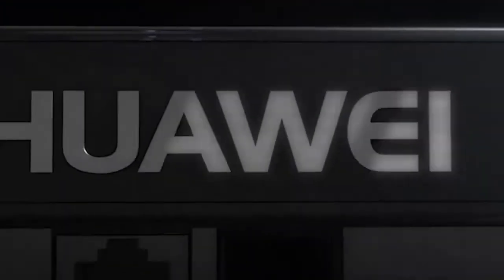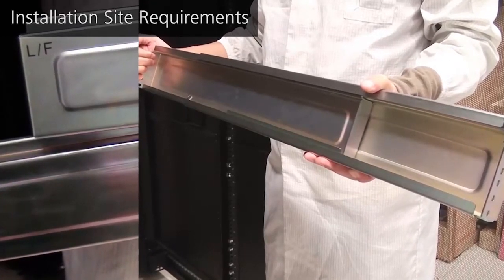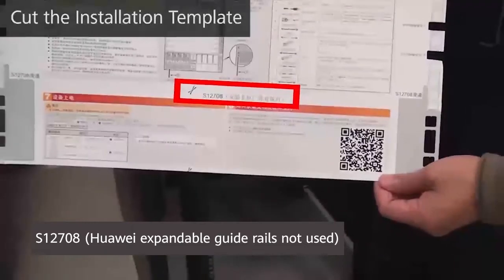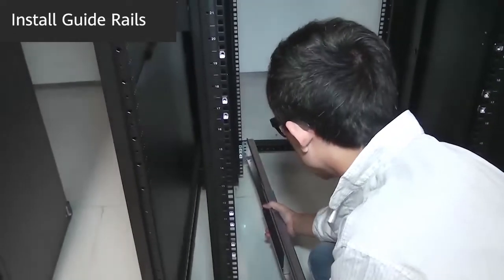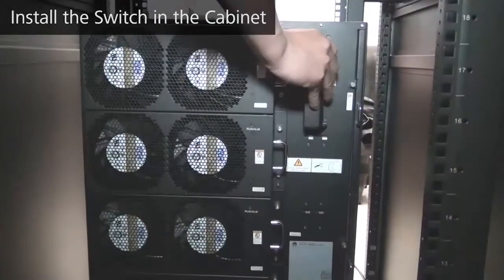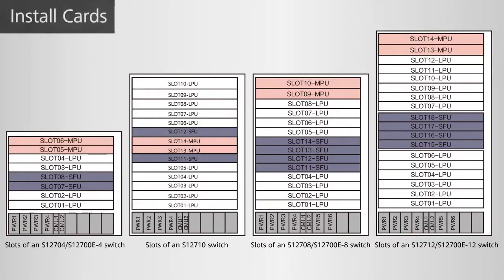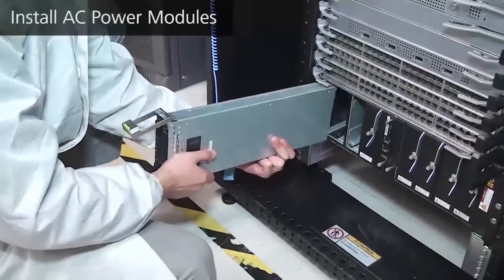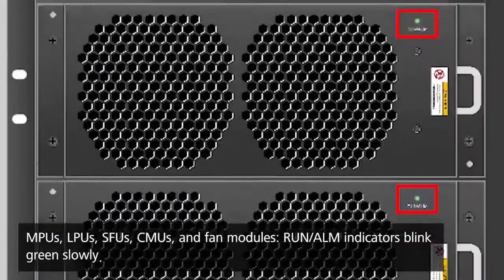How to Install Huawei S12700 or S12700E Series Switches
This video uses an S12708 switch as an example to demonstrate how to install the S12700 and S12700E series switches.